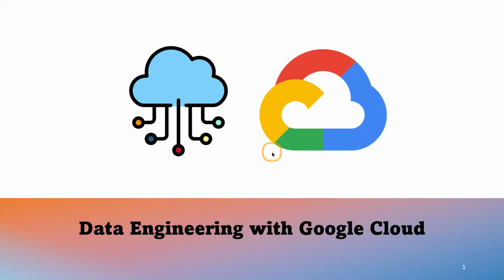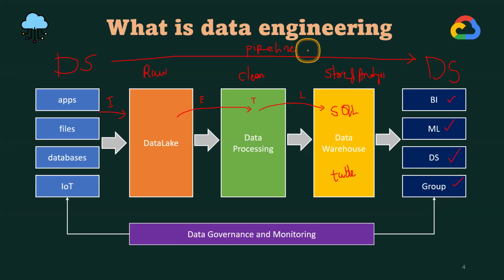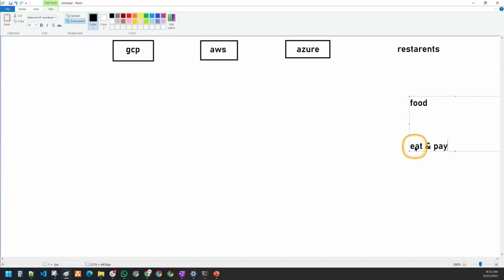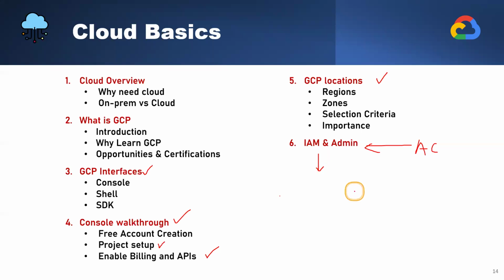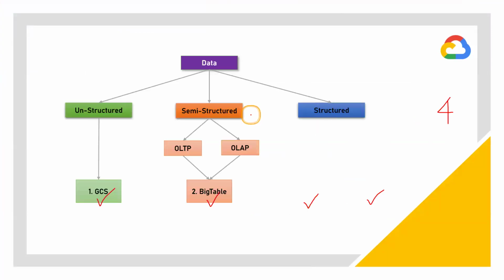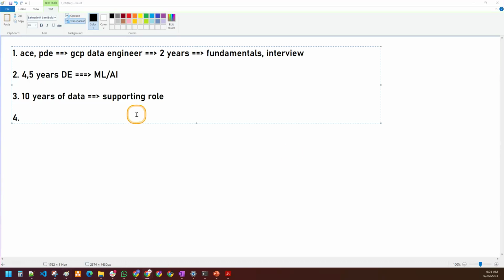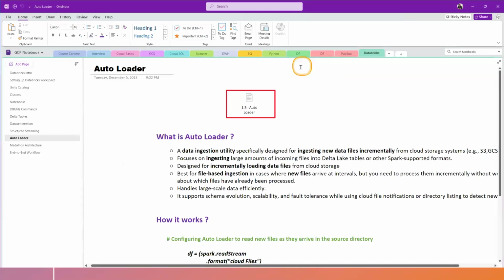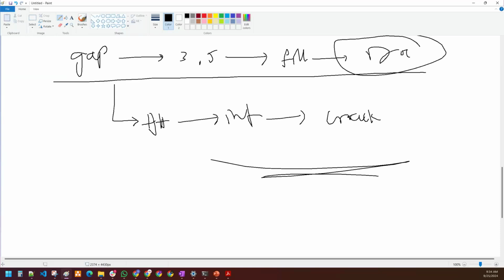GCP DATA ENGINEERING | ONLINE | SRIMAN IT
About Sriman IT :"Sriman IT is the No.1 quality training institute in India for candidates who want to build their future in Information Technology.